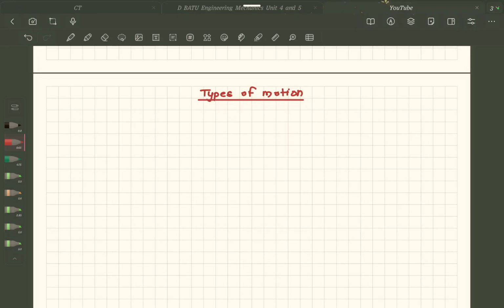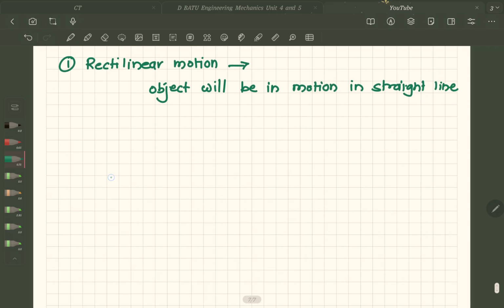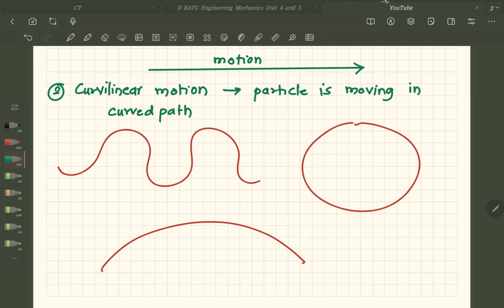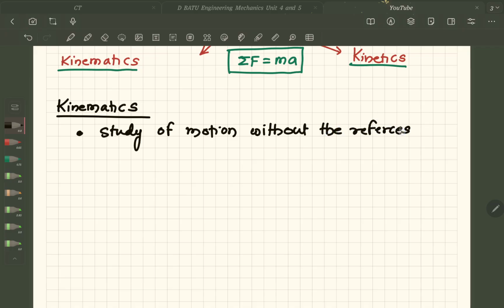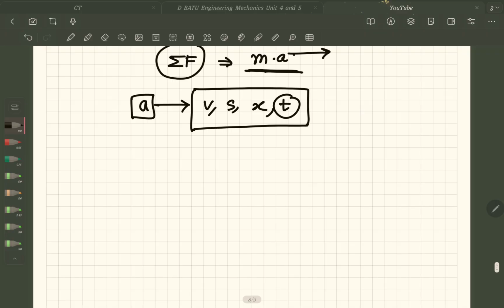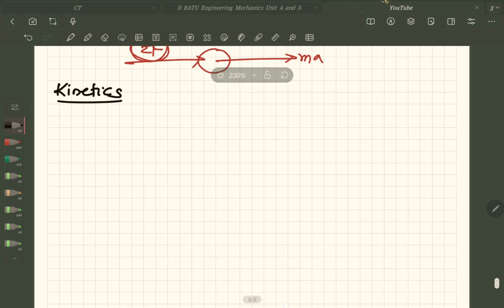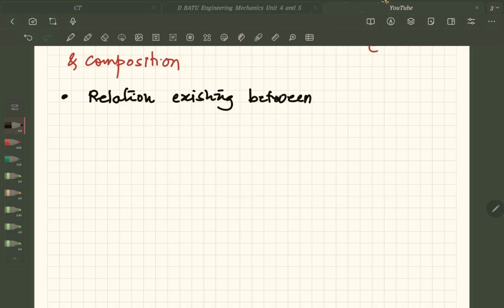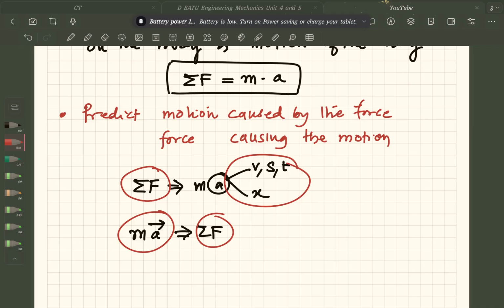TYPES OF MOTION